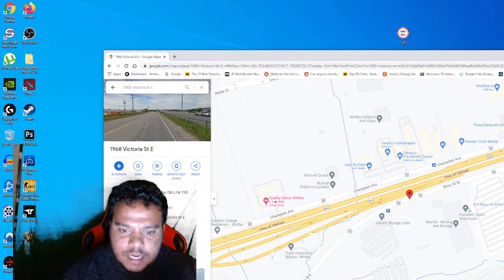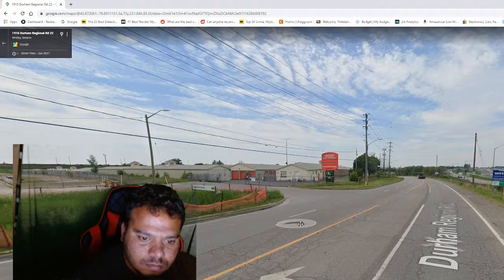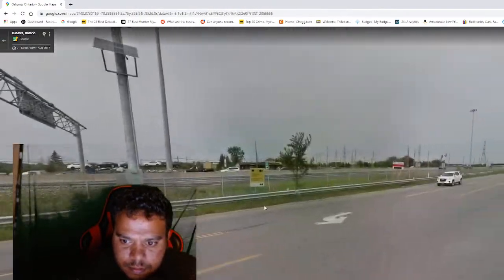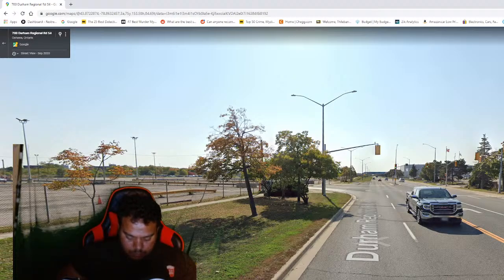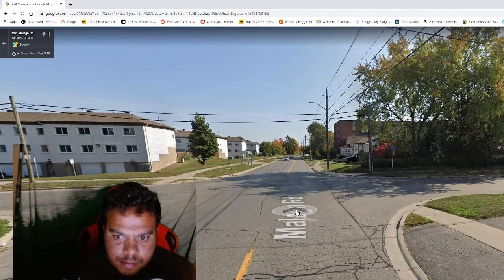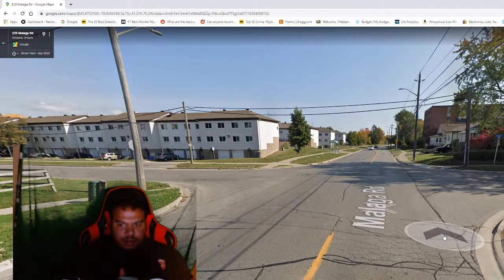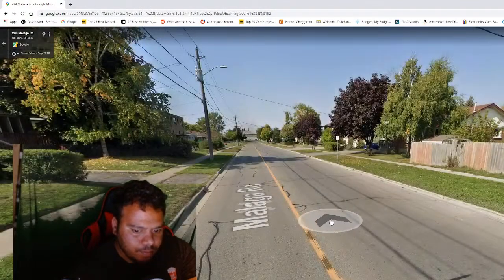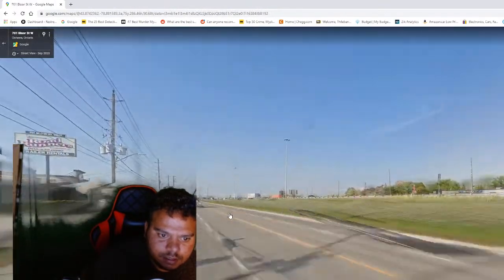Oshawa G2 Drive Test Exam | Temporary Location | Full Route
If you have any questions or want to get in touch with us, please send an email at and we will get back to you shortly.